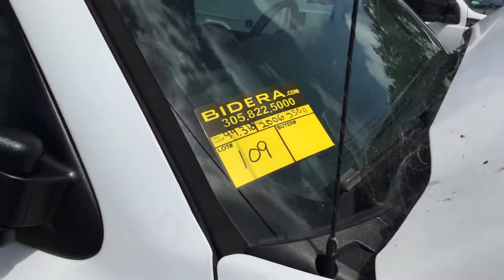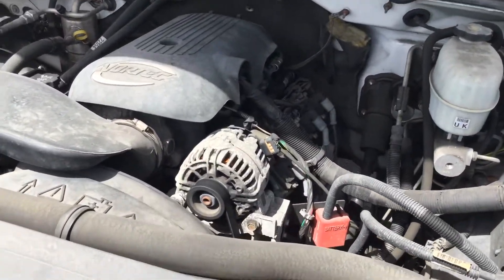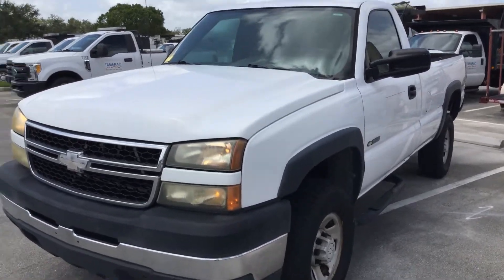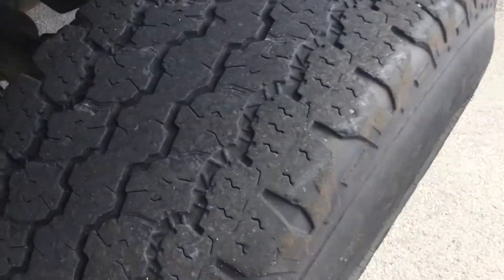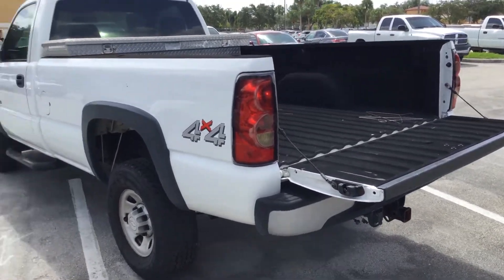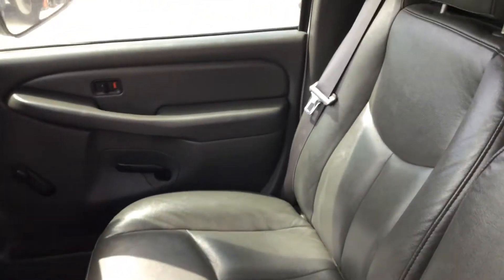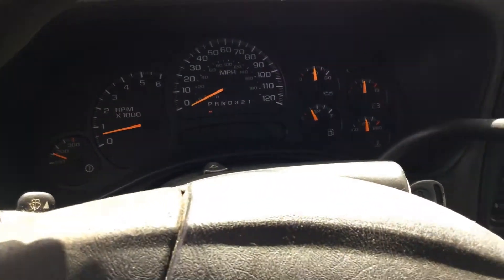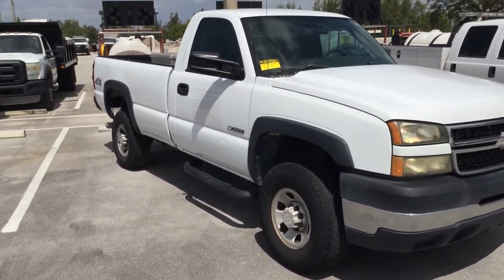2006 Chevy Silverado 3500HD Lot # 109